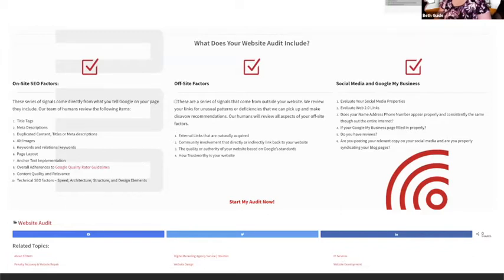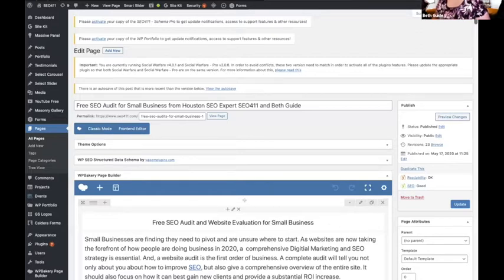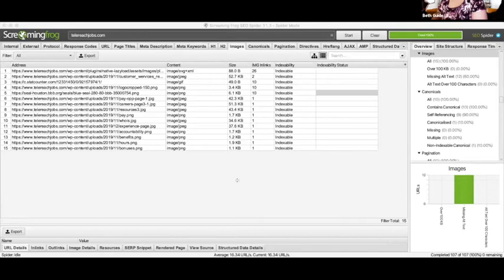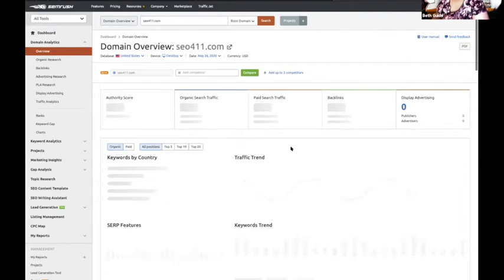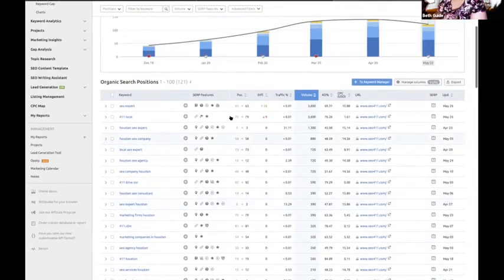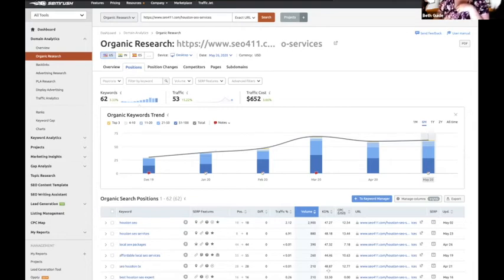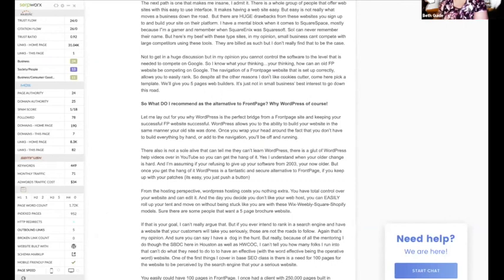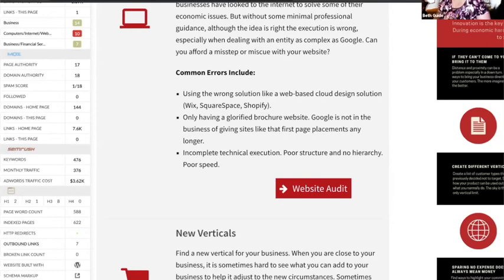Internet Marketing Clinic: Website Audits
Why editing your website is important and some of the things you should look at when you do.